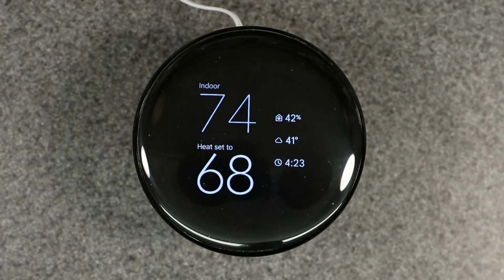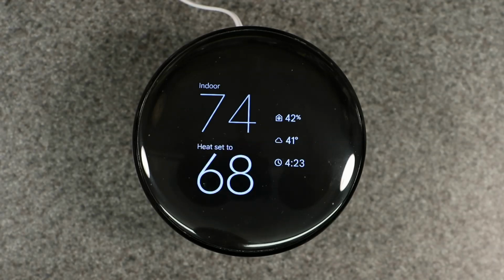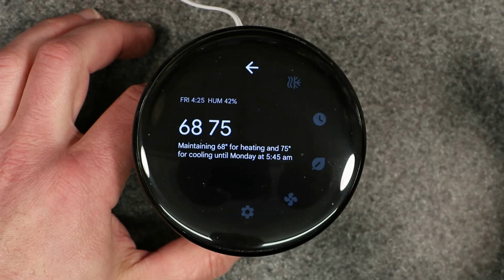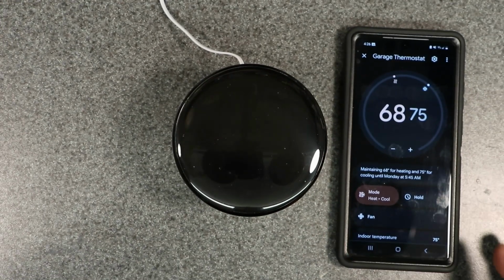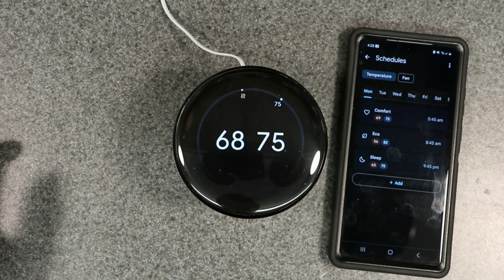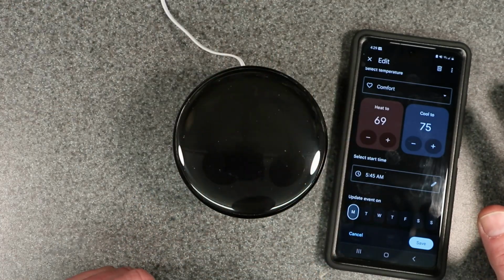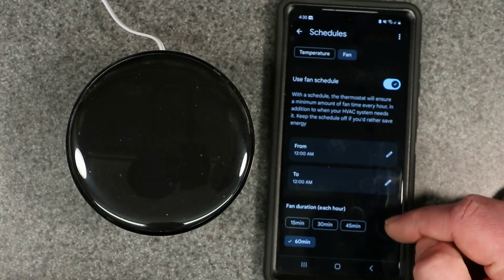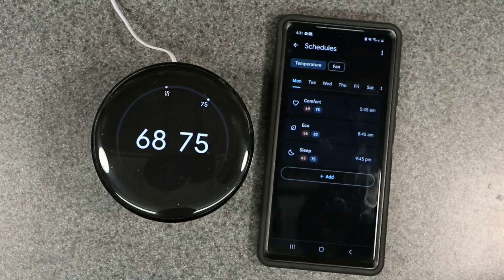7-Day Programming & FAN Schedule | Google NEST Learning Thermostat 4th Gen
Quick guide to Google Nest Learning Thermostat (4th gen) Generation + Nest Temperature Sensor (2nd gen) - Obsidian Polished Black, Compatible with Google Home Smart Phone App. Controller Type Amazon Alexa, Android, Apple HomeKit, Google Assistant, iOS. Special Feature Auto Away Mode, Auto Scheduling, Temperature Display

This thermostat